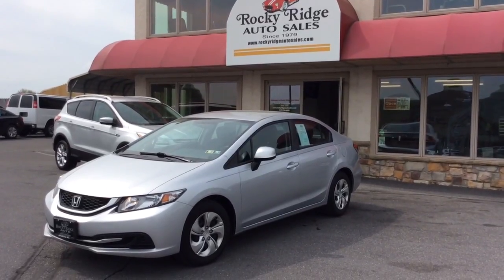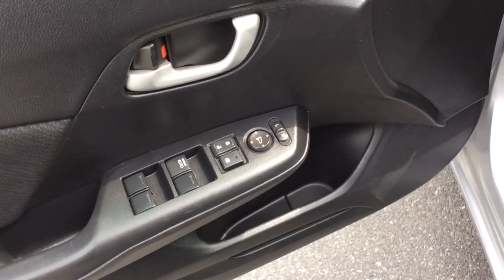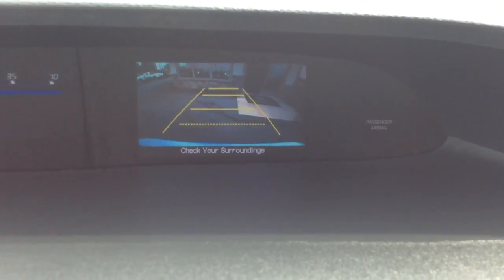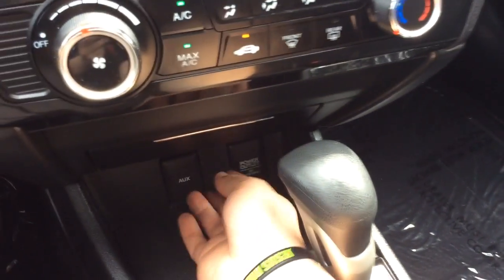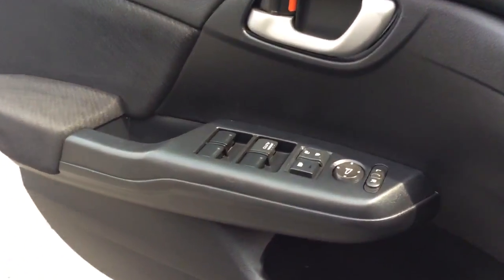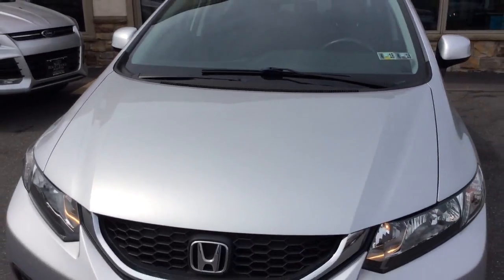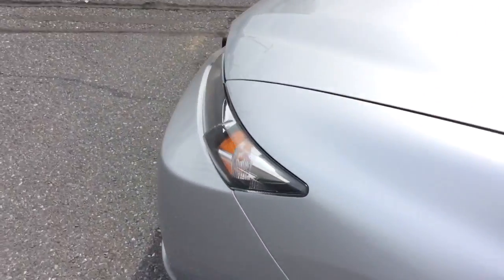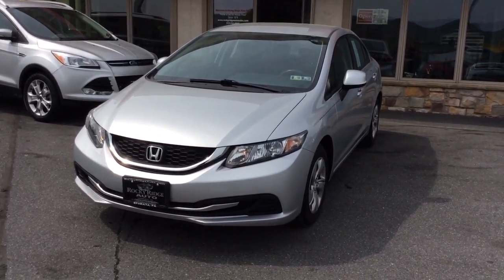10088 2013 Honda Civic